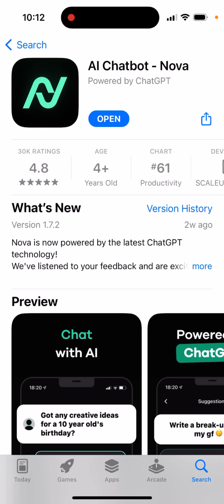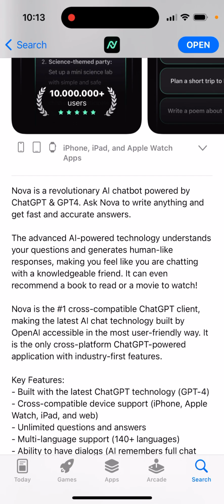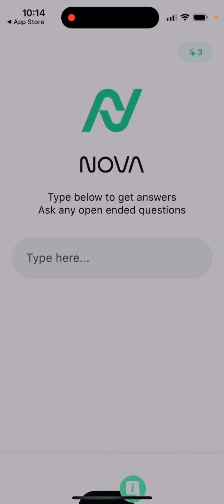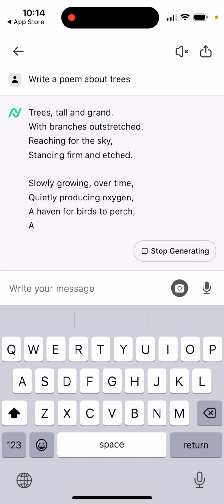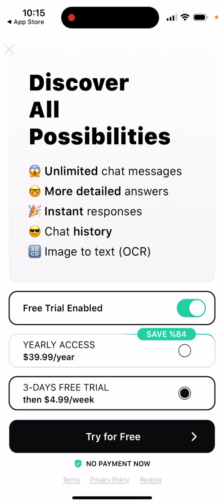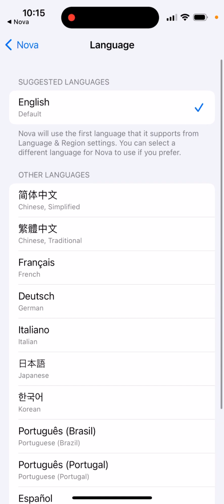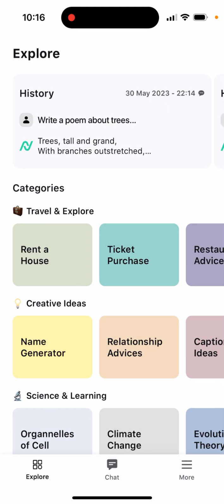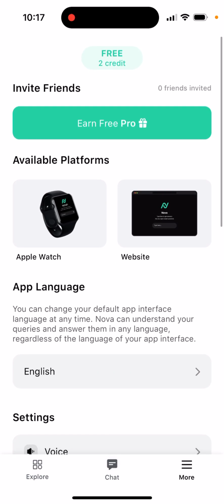NOVA AI - FULL OVERVIEW & HOW TO USE